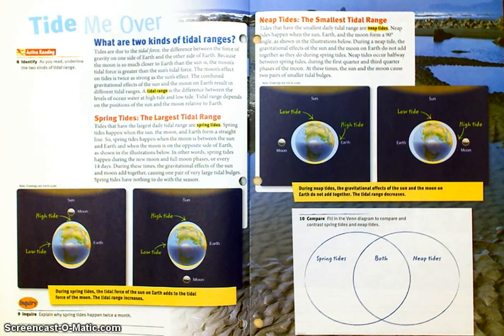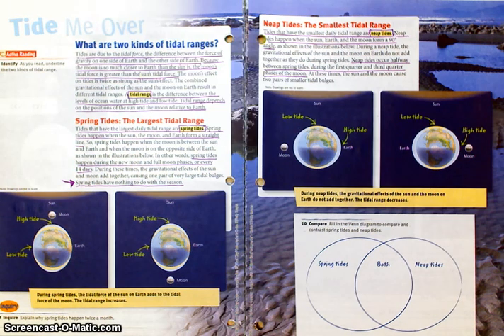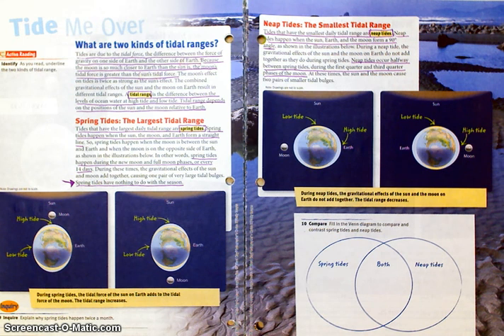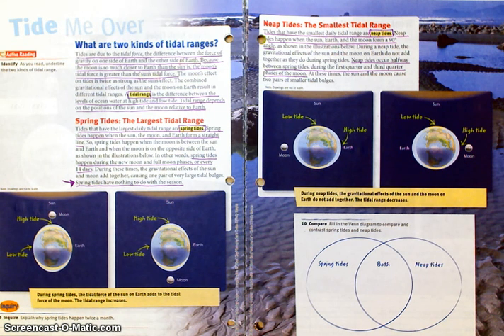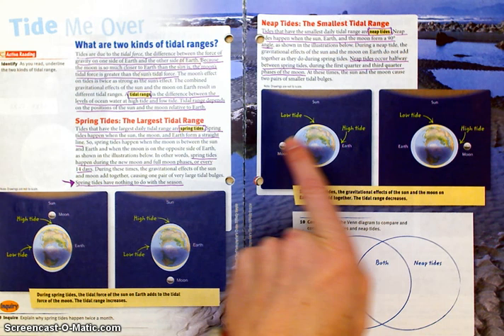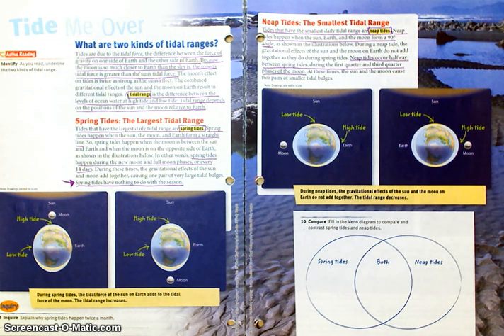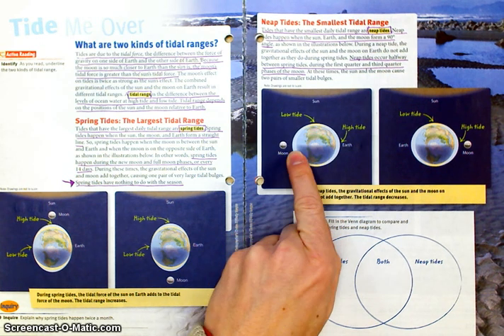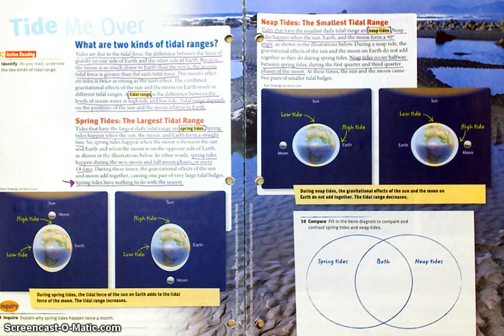unit 5 lesson 3 part 2